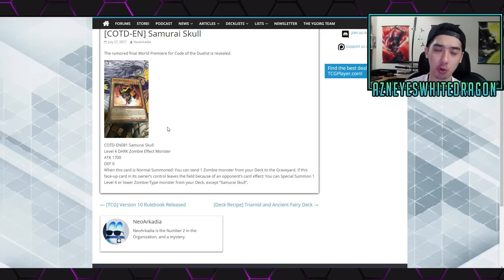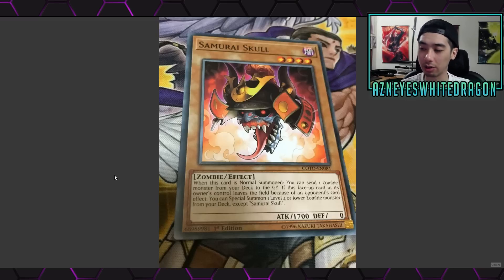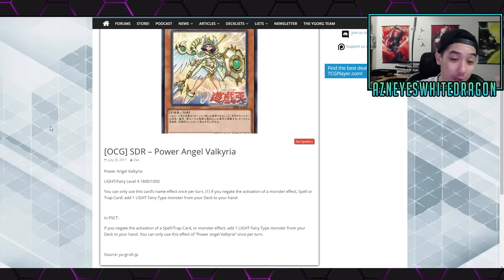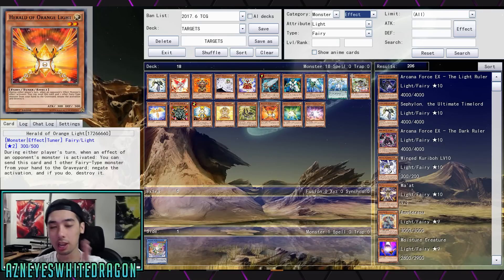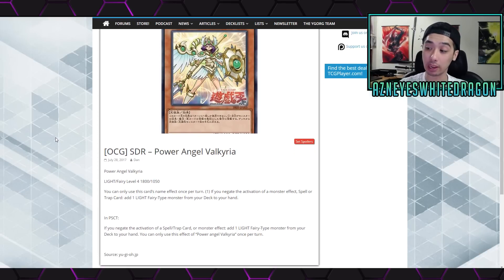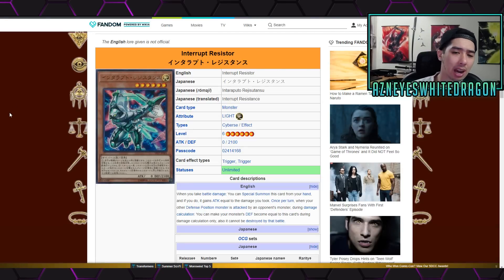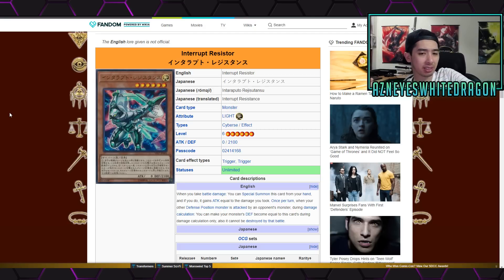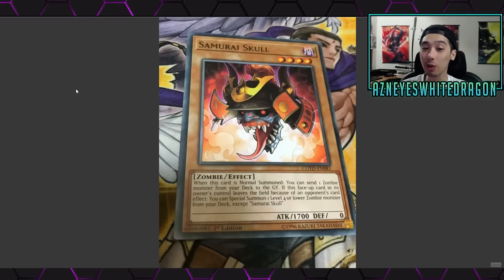NEW CARDS COMING OUT! AMAZING FAIRY! GOOD ZOMBIE SUPPORT, INFERNITY, Interrupt RESISTOR HAND TRAP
FAQ

AzneyesWhitedragon
USA